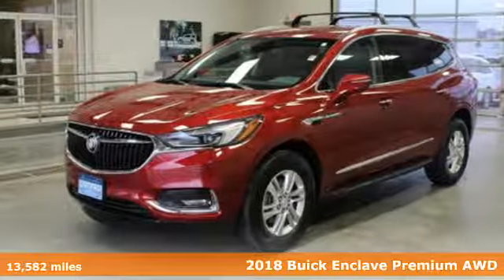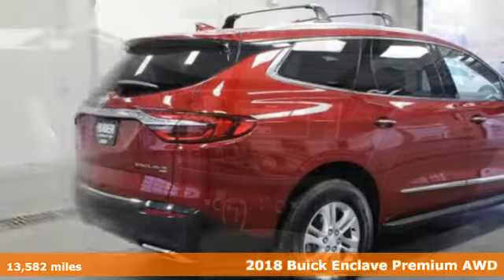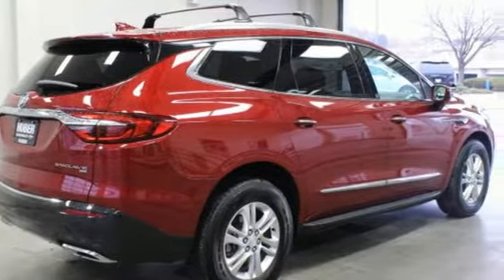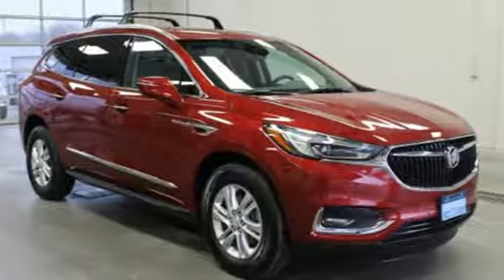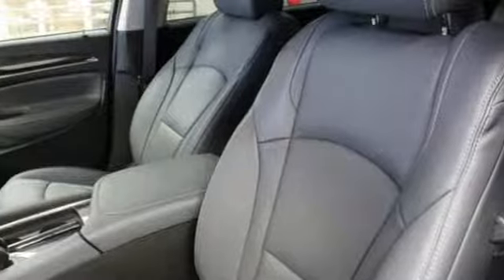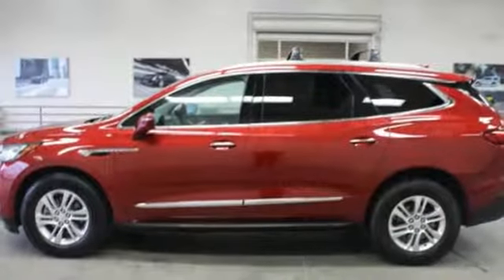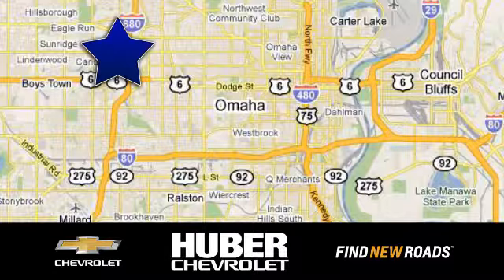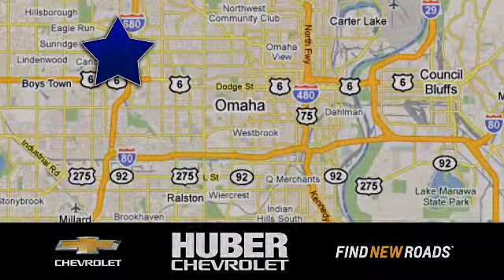Certified 2018 Buick Enclave Omaha NE Lincoln, NE #166061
Year: 2018
Make: Buick
Model: Enclave
Trim: Premium
Engine: 6 Cyl. 3.6L
Transmission: Automatic
Color: Red Quartz Tintcoat
Interior: Dark Galvanized
Mileage: 13582
Stock #: 166061
VIN: 5GAEVBKWXJJ227181
Available GM CERTIFIED!! GM COMPANY VEHICLE NAVIGATION QUAD SEATING 4G CAPABILITY RED QUARTZ TINTCOAT ONLY 13K MILES!! MSRP WHEN NEW $54610!! Sturdy and dependable, this certified Used 2018 Buick Enclave Premium packs in your passengers and their bags with room to spare. This Buick Enclave has the following options: Seats, heated driver and front passenger, Rear Vision Camera, WHEELS, 18 (45.7 CM) ALUMINUM, PAINTED (STD), TRANSMISSION, 9-SPEED AUTOMATIC (STD), TIRES, 255/65R18 SL, ALL-SEASON, BLACKWALL (STD), SURROUND VISION, BIRD'S EYE VIEW includes front, side and rear vision cameras, SEATS, FRONT BUCKETS (STD), RED QUARTZ TINTCOAT Includes Pitch Dark Night lower exterior accent color., PREMIUM PREFERRED EQUIPMENT GROUP Includes Standard Equipment, and MIRROR, INSIDE REARVIEW WITH FULL CAMERA DISPLAY (Includes (UVH) Surround Vision camera.. Pilot the whole group in luxurious comfort in this trustworthy and dependable Buick Enclave. For a hassle-free deal on this must-own Buick Enclave come see us at Huber Chevrolet Cadillac, 11102 W Dodge Rd, Omaha, NE 68154. Just minutes away!GM CERTIFIED12-MONTH/12,000 MILE BUMPER TO BUMPER LIMITED WARRANTY5 YEAR /100,000 MILE POWERTRAIN LIMITED WARRANTY2 YEAR/ 24,0000 MILE STANDARD VEHICLE MAINTENANCE24 HOUR ROADSIDE ASSISTANCE172 POINT INSPECTION and RECONDITIONING PROCESSDoing GM Certified the right way! Under the expressway! 114th and West Dodge Road. 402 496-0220.

Address:
11102 W Dodge Rd